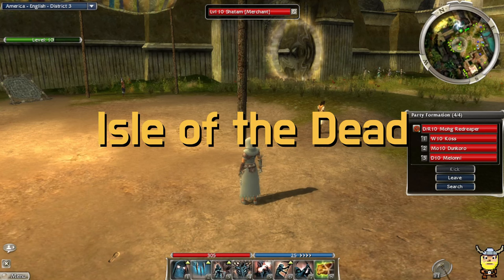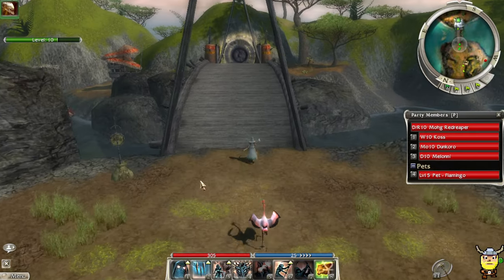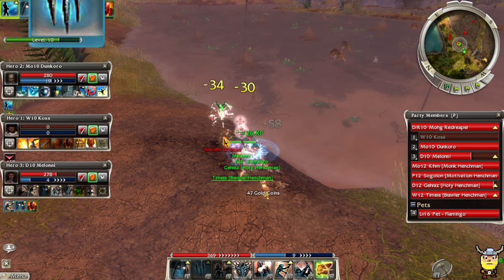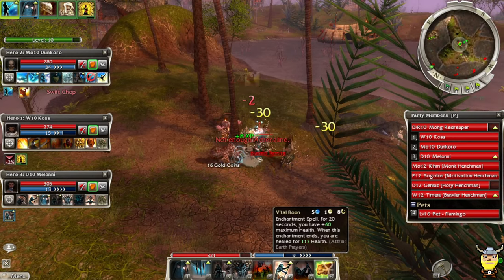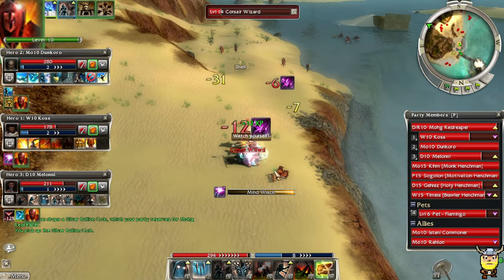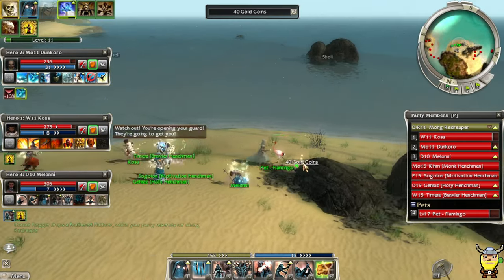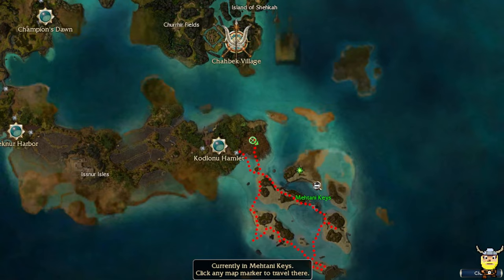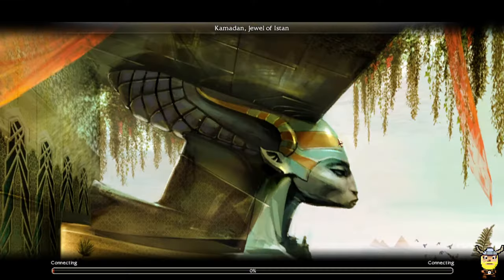Ep.8 -Guild Wars Nightfall Isle of the Dead (Nostagia Run)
Kormir has uncovered a darkness that has immediately begun to spread across Istan. We must hunt down these undead and clean up her mess before the Sunspear reputation is put in jeopardy!